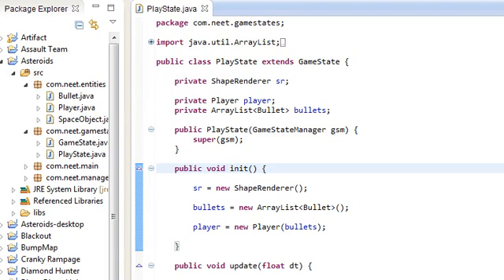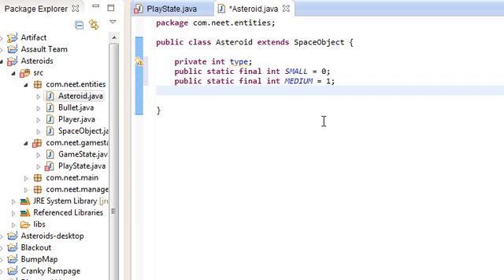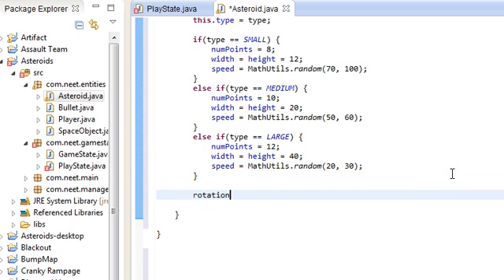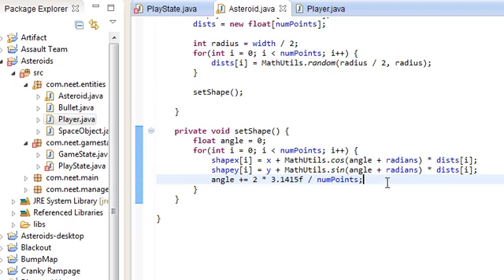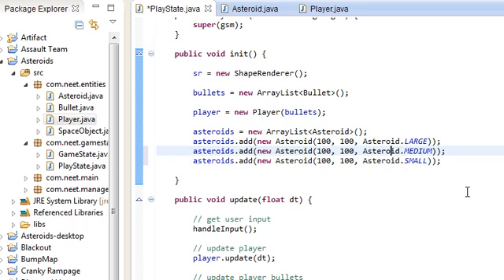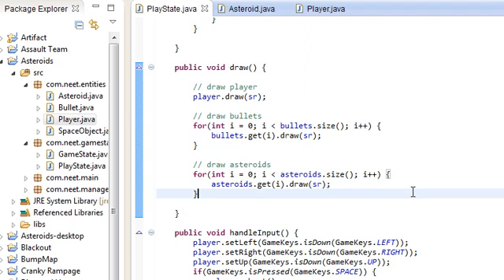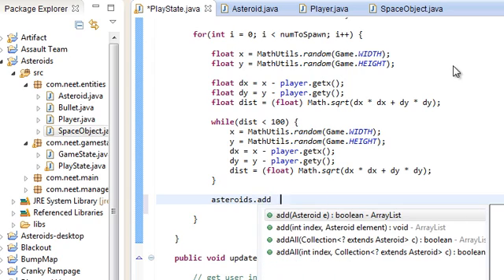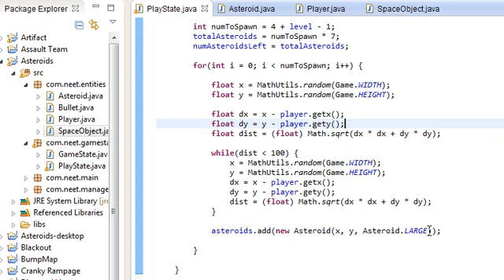LibGDX Desktop Tutorial (Asteroids) - Part 7 - Creating Asteroids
In this video, I show you how to make randomly generated asteroids.